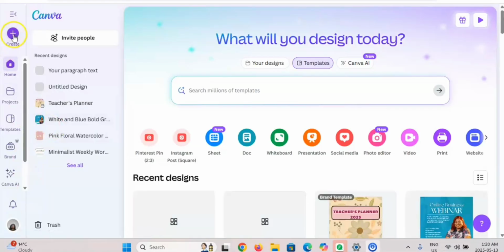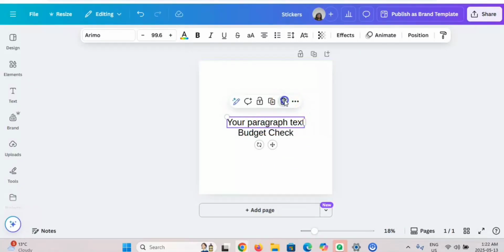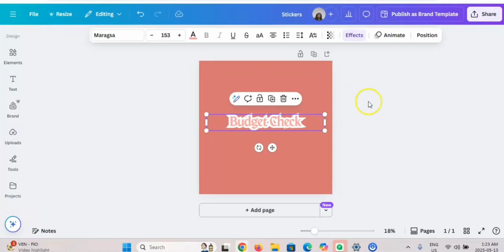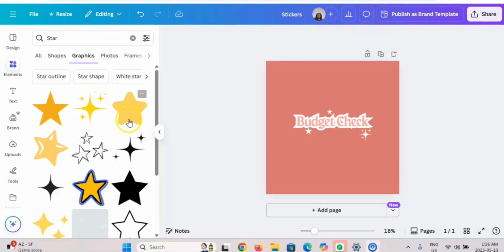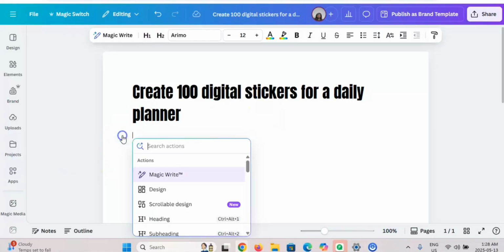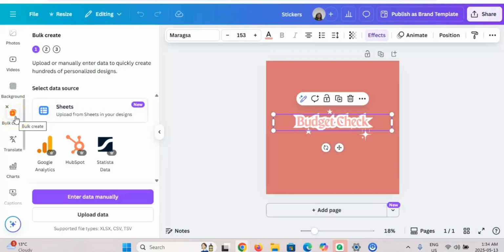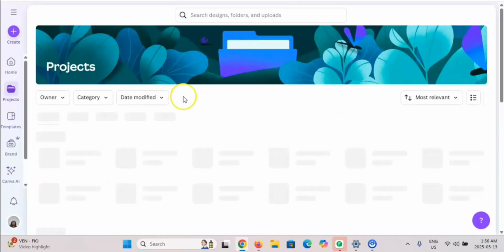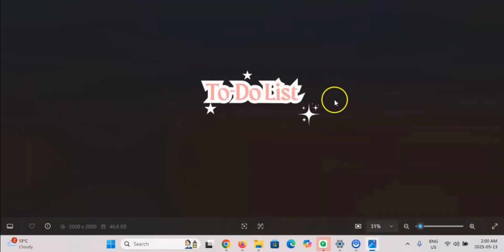Create 100 Digital Stickers in Canva | Step-by-Step Tutorial for Beginners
Want to create and sell your own digital stickers? In this video, I’ll show you how to design 100 digital stickers in Canva—quickly and easily, with no graphic design experience needed! These are perfect for digital planners, GoodNotes, Etsy, or your own digital products store.

This is a beginner-friendly Canva tutorial that helps you turn creativity into passive income!

What you'll learn:

How to batch design stickers fast

Where to find free elements in Canva

Exporting your stickers in high quality (PNG with transparent background)